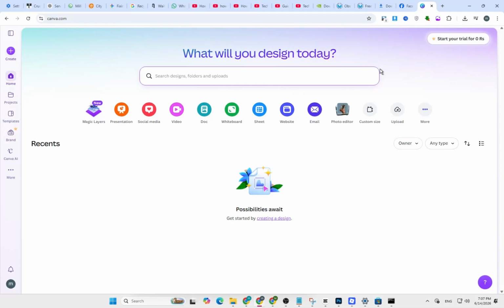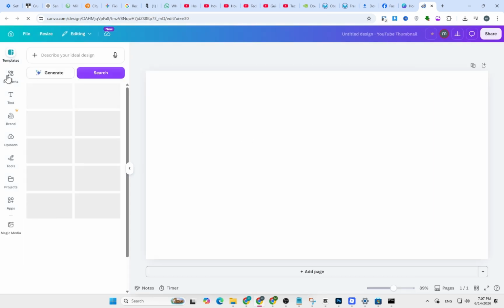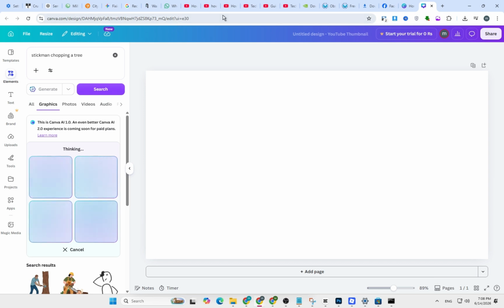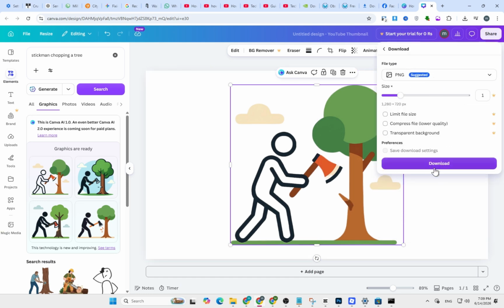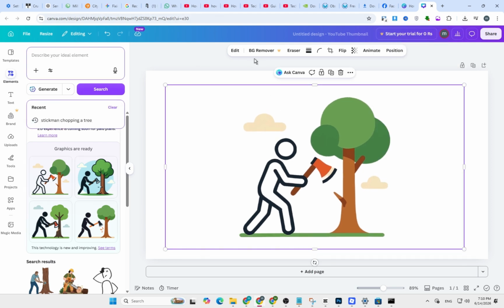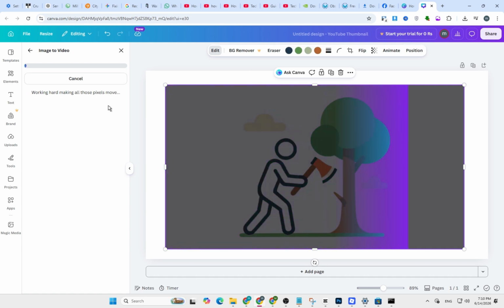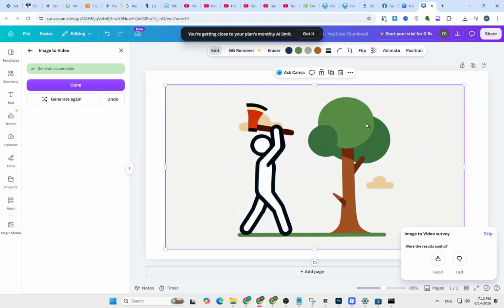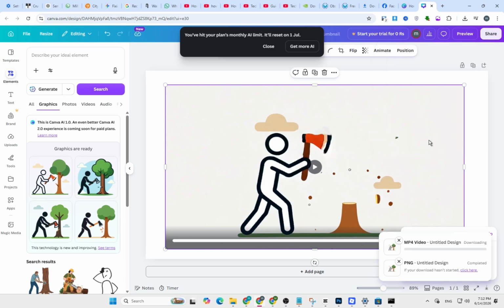How To Create Stickman Animations in Canva (Easy & Free)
Want to create amazing stickman animations in Canva for free? In this step-by-step tutorial, I'll show you how to generate stickman images, convert them into animated videos using Canva's AI tools, and export them as MP4 videos in just a few minutes.

This method is perfect for creating stickman animation videos for YouTube, social media, presentations, and more without needing advanced animation software.